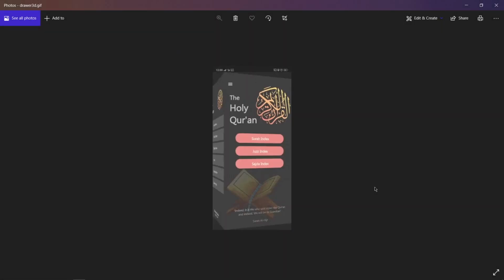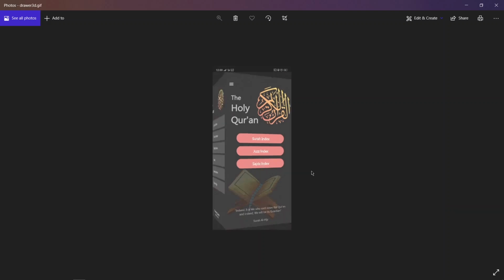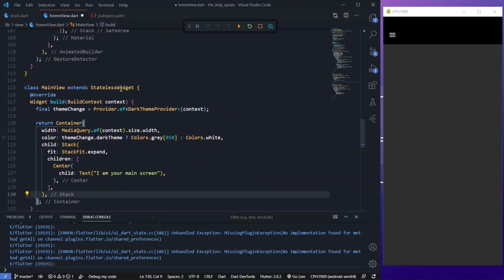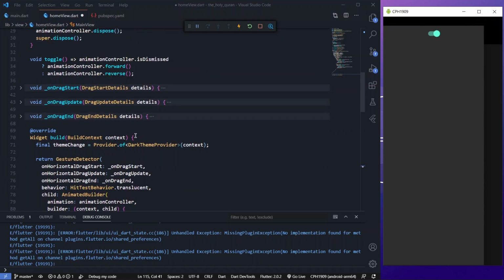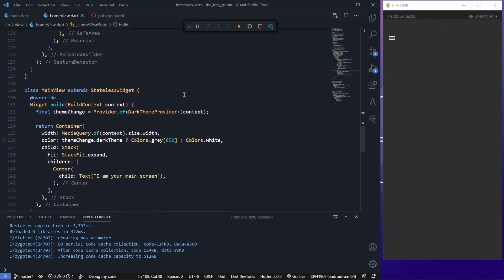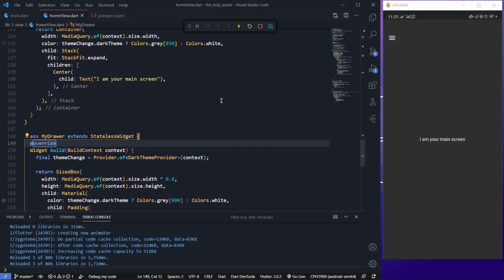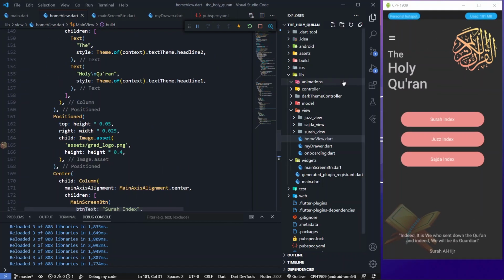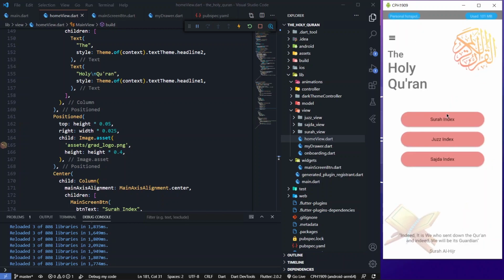The Holy Qur'an | 3D Drawer | Tutorial + Speed Code | Part # 2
In this part we will be setting up the 3D Drawer using Gesture Detector and AnimationController.

Since, the app is already out there so feel free to go ahead of this tutorial:

⌚ Timeline:
00:00 Background
00:27 Introduction
00:36 3D Drawer
09:38 Home Screen UI
14:50 Ending

**IGNORE THESE**
happy fluttering
flutter 2.0
flutter app
speed code ui
speed code vidoes
the holy quran app
flutter applications
dart
flutter for mobile
3d drawer animations
unique ui concept